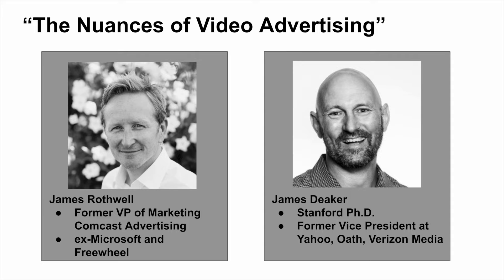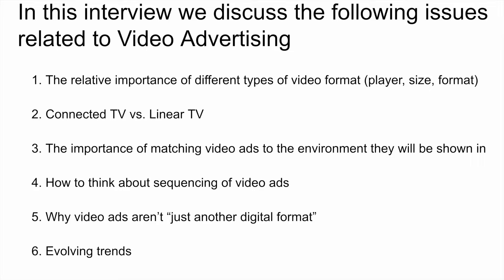Video Advertising Nuances with James Rothwell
Interview with James Rothwell on buying Video Ads.   We discuss:
The relative importance of different types of video format (player, size, format)
Connected TV vs. Linear TV
The importance of matching video ads to the environment they will be shown in
How to think about sequencing of video ads
Why video ads aren’t “just another digital format”
Evolving trends